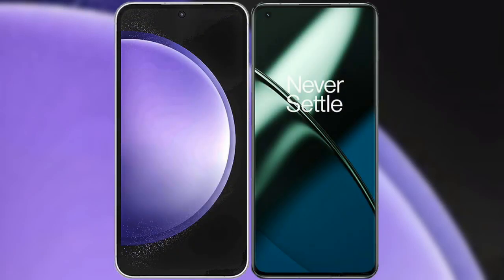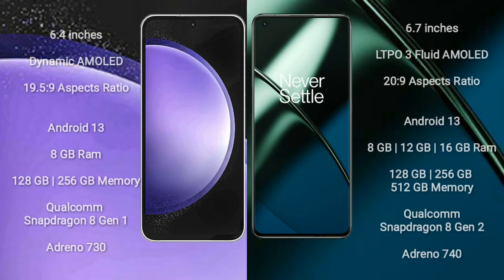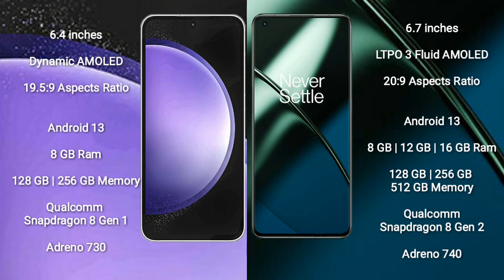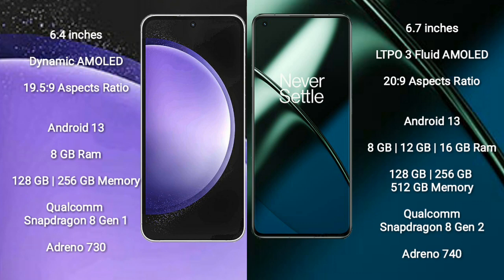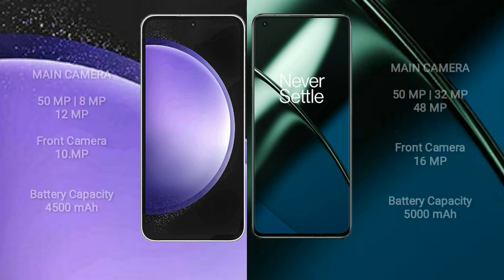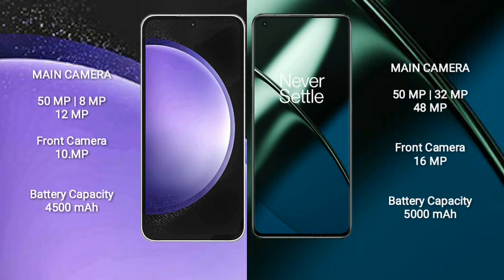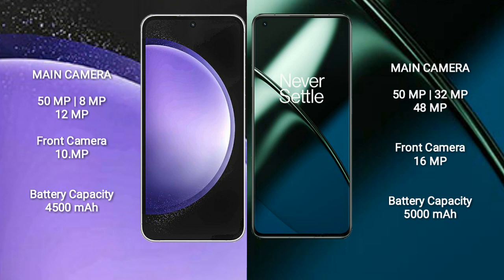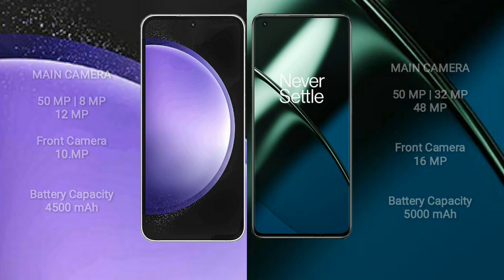Samsung Galaxy S23 FE vs OnePlus 11 Review